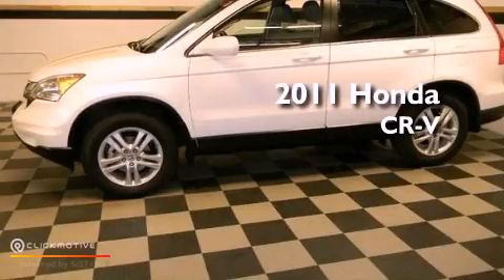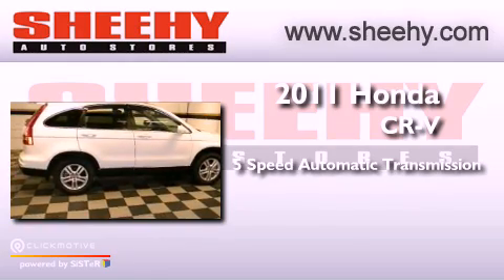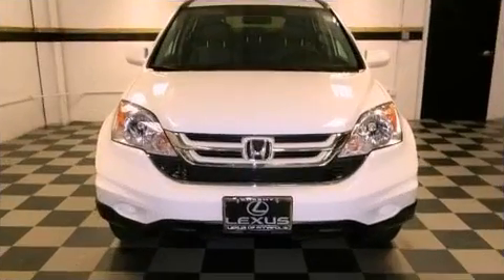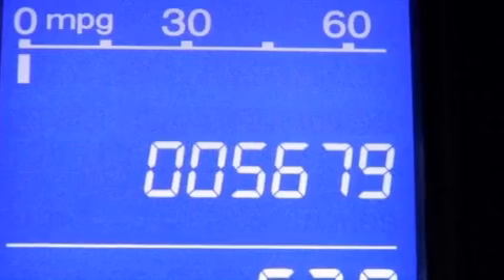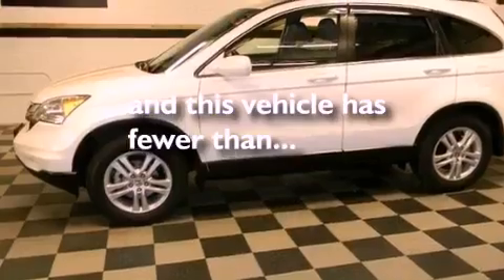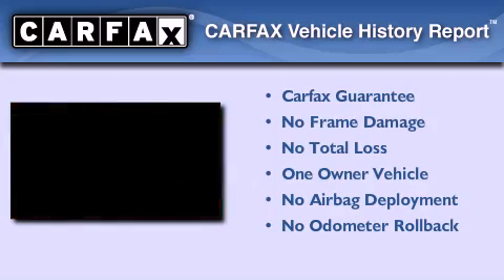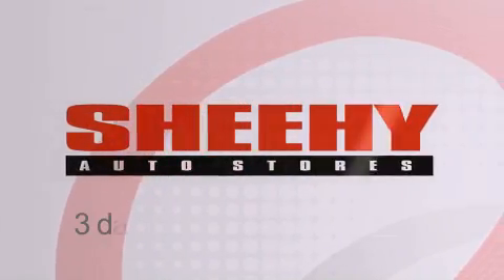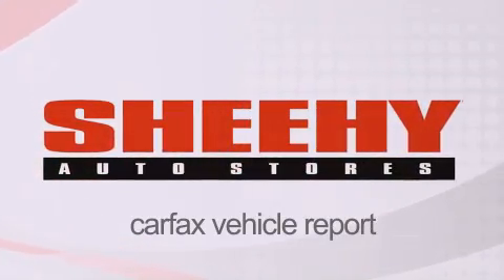2011 Honda CR-V Annapolis MD 21409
Year : 2011
 Make : Honda
 Model : CR-V
 Engine : Gas I4 2.4L/144
 Trans . : Automatic
 Exterior : Taffeta White
 Miles : 5,678
 Interior : Gray
 Stock : M19030C